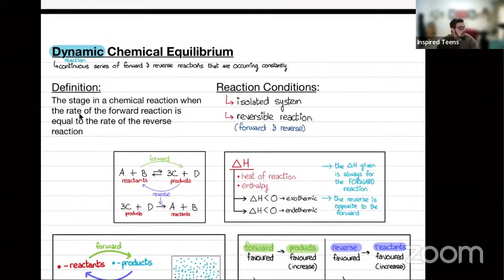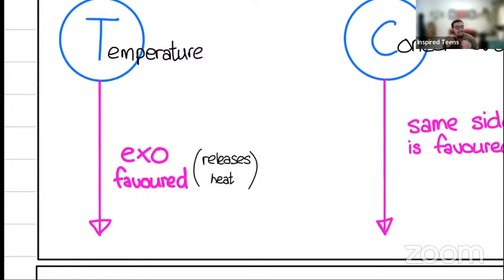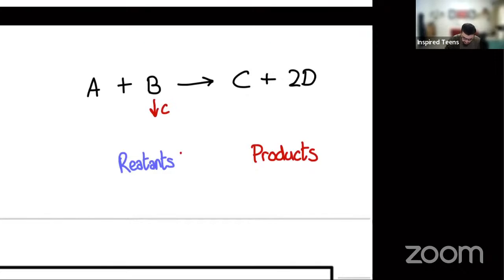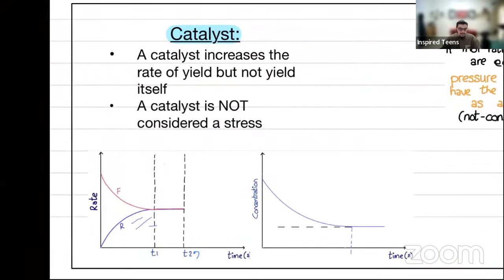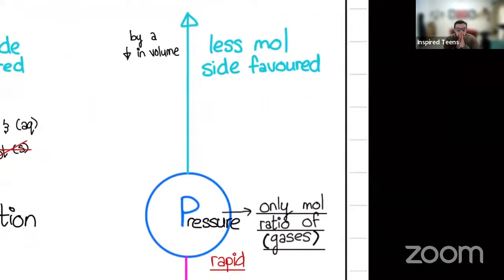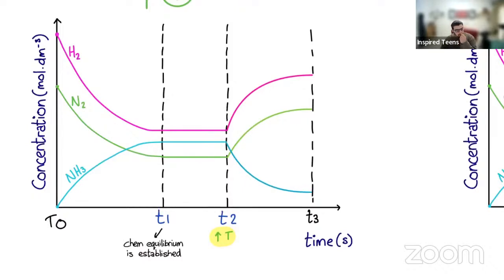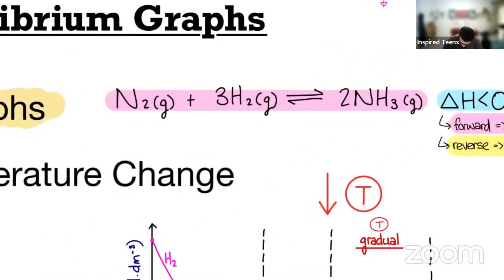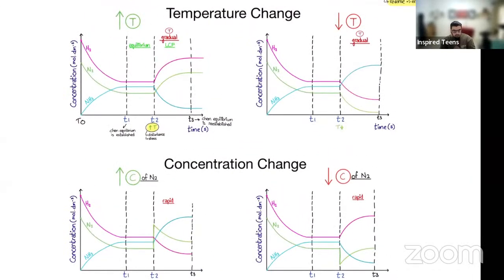Inspired Teens Physics Grade 12: Chemical Equilibrium (2)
Hi students, this is our 2nd video on Chemical Equilibrium.